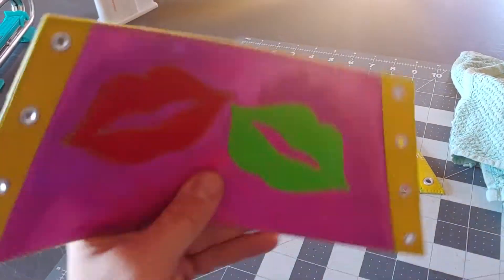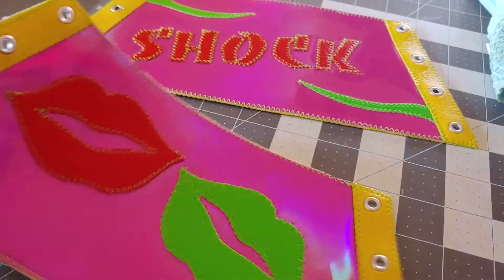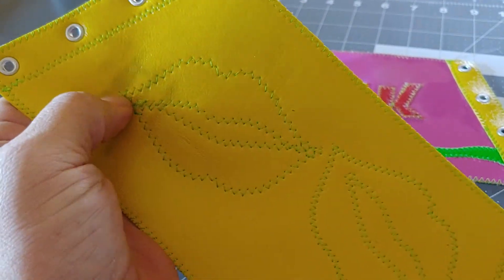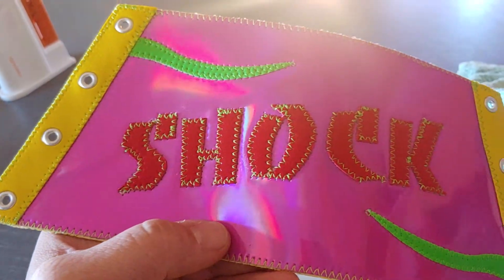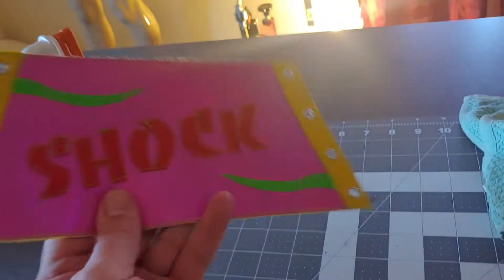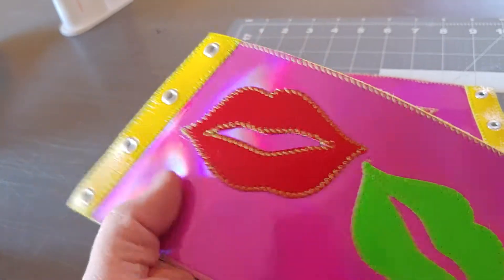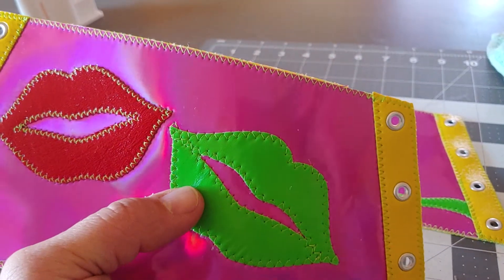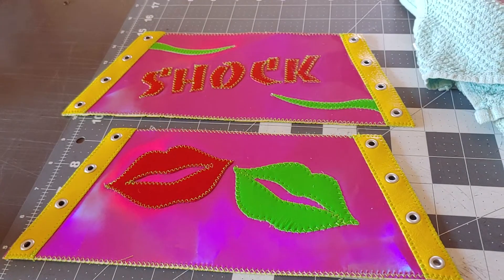leather/vinyl Hologram Gauntlets custom order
Set of custom wrestling/tribute gauntlets for a friend of mine. Made from yellow leather, hologram style vinyl and other materials. used a neon green thread for an accent and silver eyelets.
Was a fun build and had meaning to it.

Sewn on my Pfaff commercial sewing machine.

 for more examples and updates.